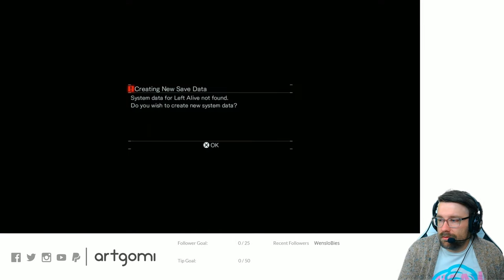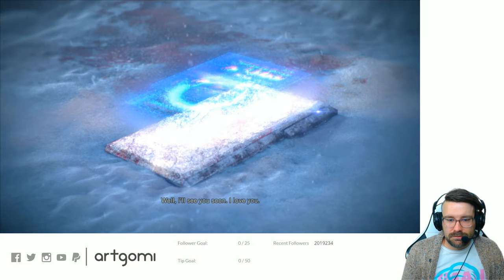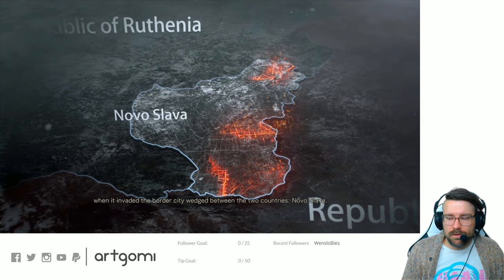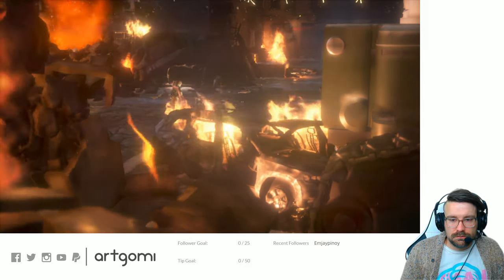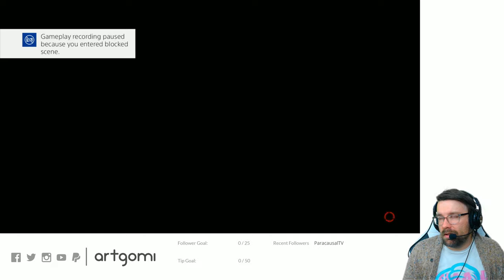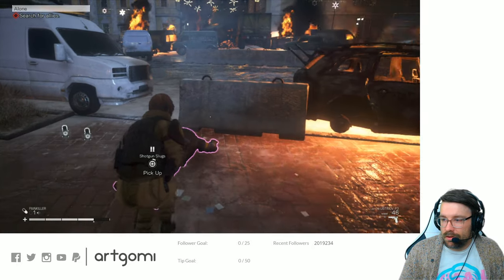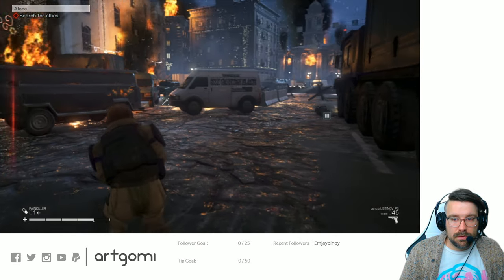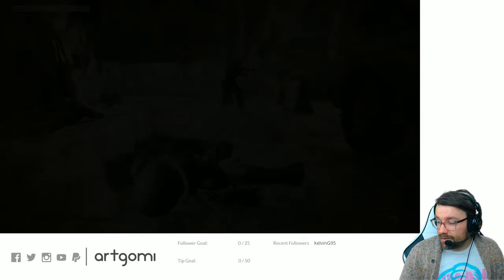Let's Play Left Alive PS4 - Part 01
All funds go to maintaining our stream setup. Current goal is for new green screen.